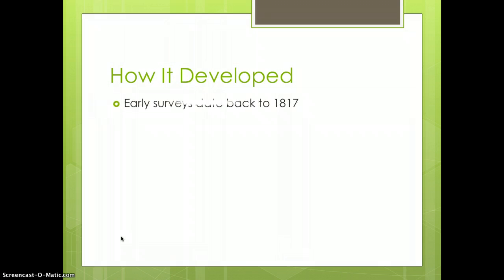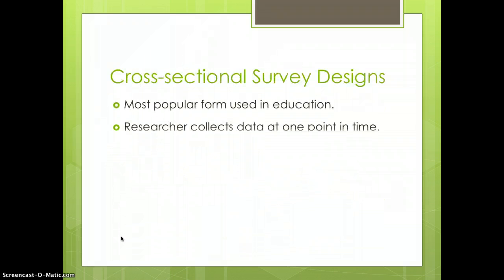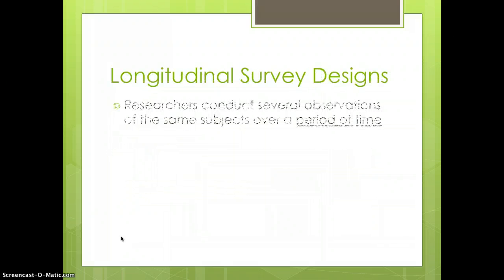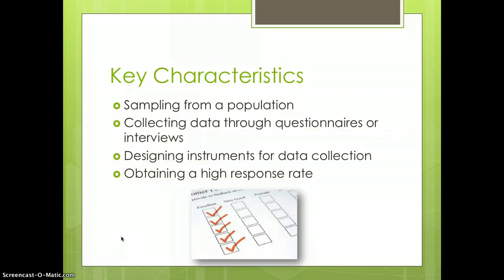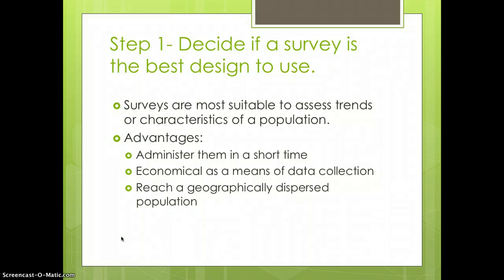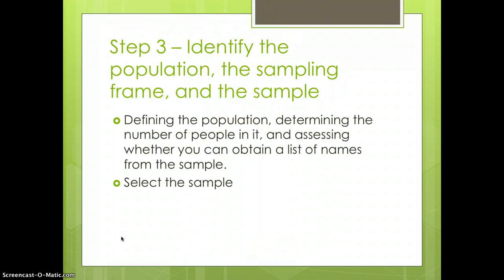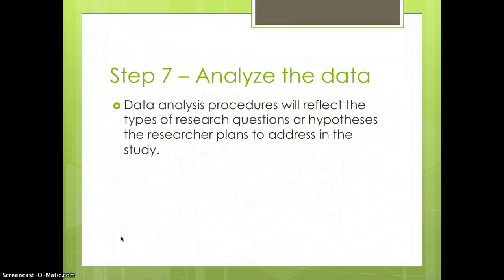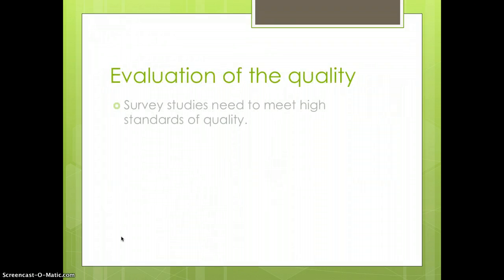AEP 803 VB Kacey Glaze Assign. 2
Presentation on survey designs.